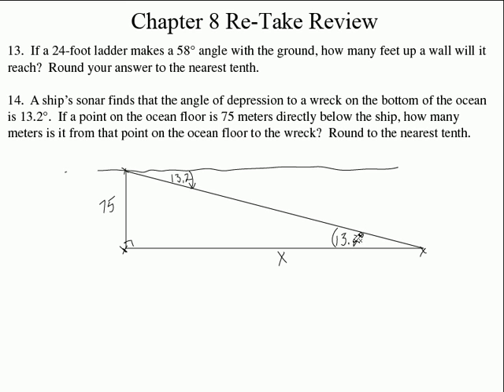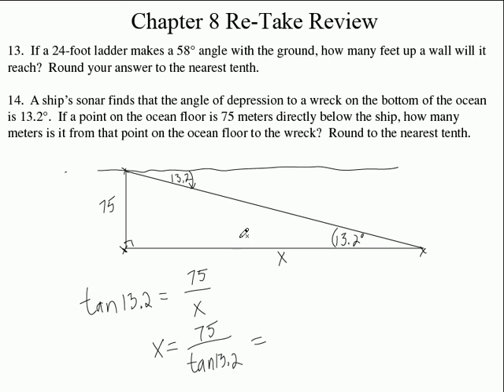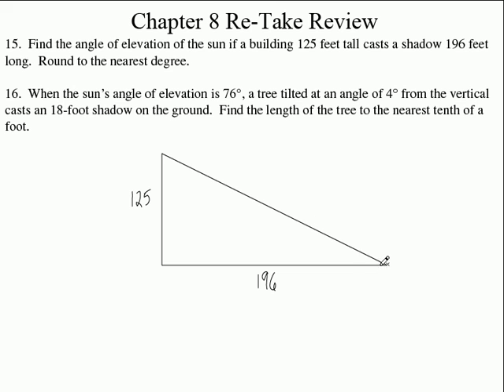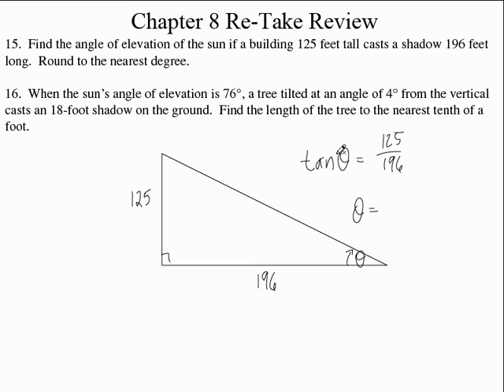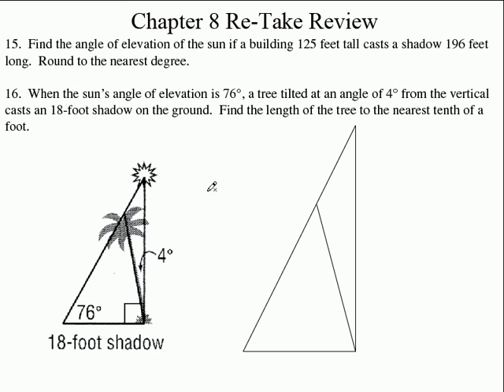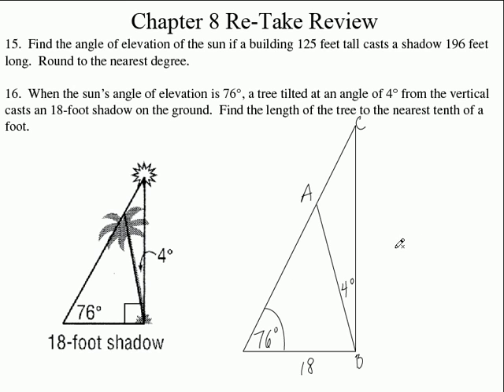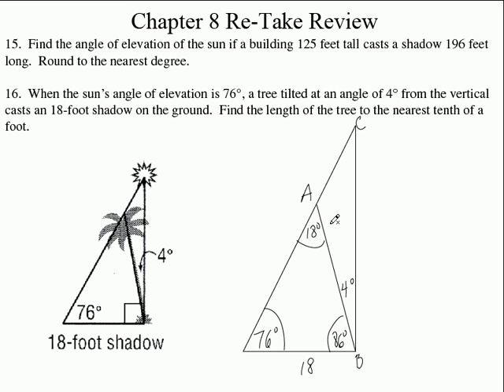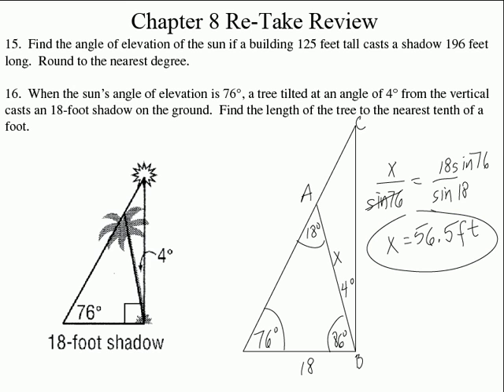Geom. Chap. 8 Review #14-16.avi